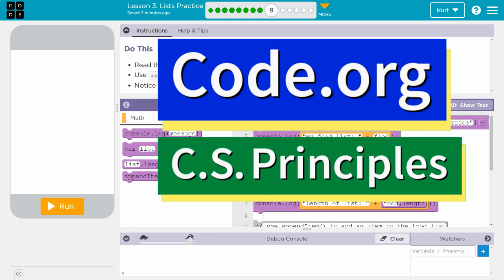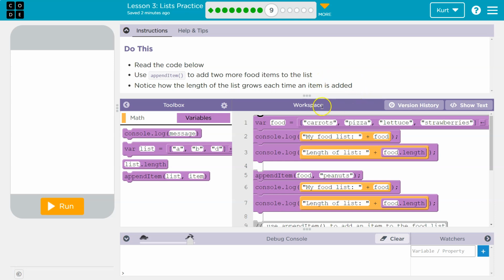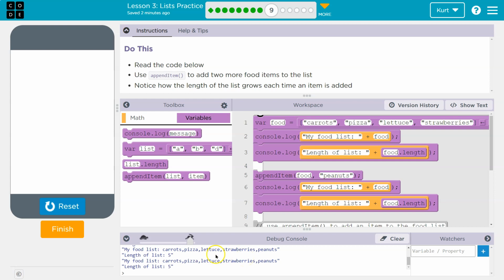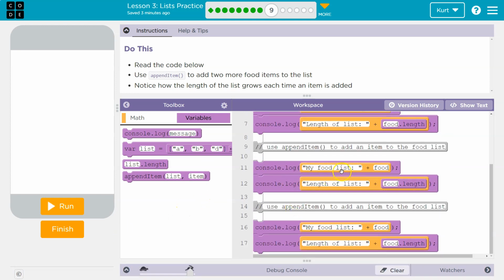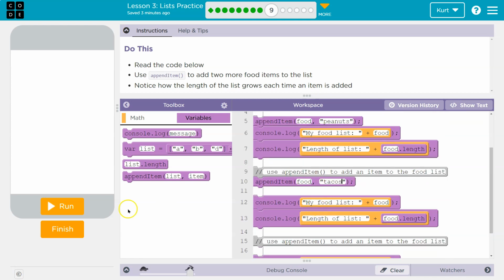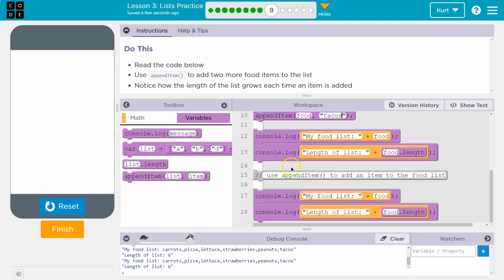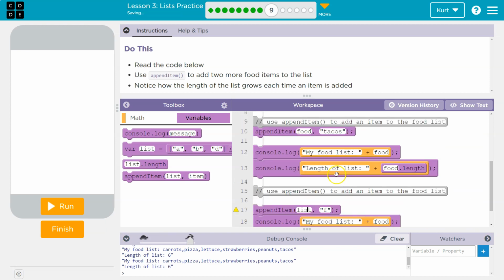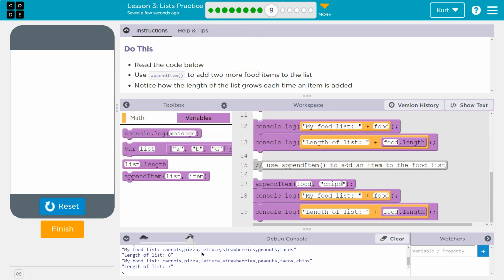Code.org Lesson 3.9 Lists Practice | Tutorial with Answers | Unit 5 C.S. Principles 2022